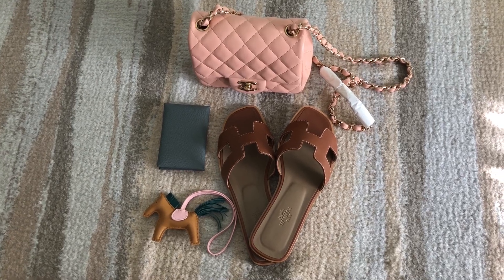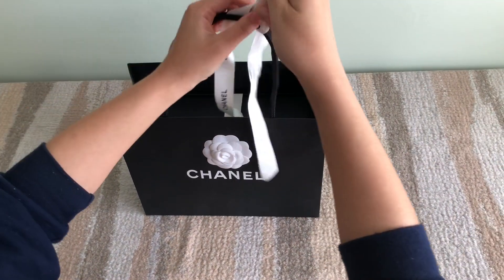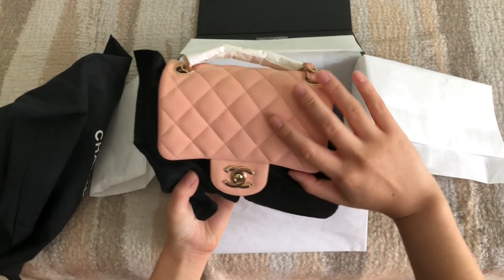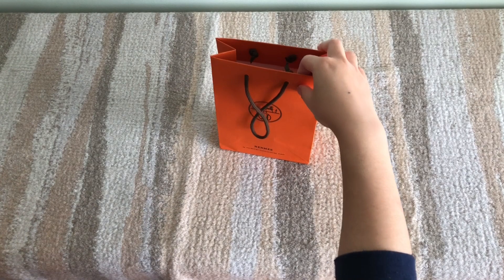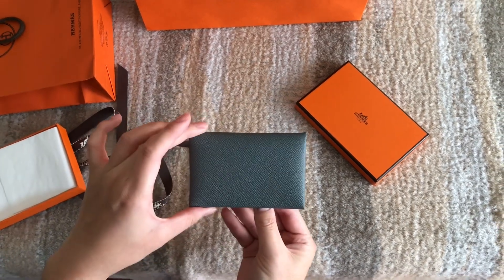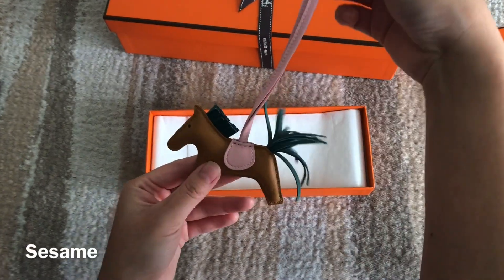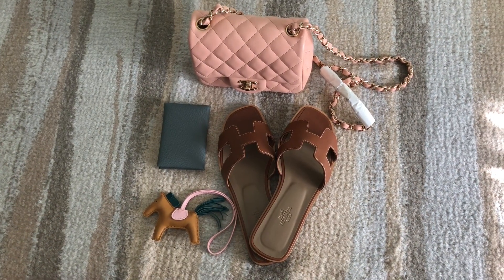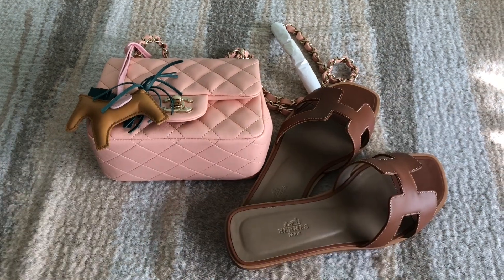Spring/Summer Unboxing | Chanel 21S light pink mini square . Hermes Rodeo, Oran and more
My first Chanel mini Square!

Please excuse my dog in the background 🐶 🐾 🐾